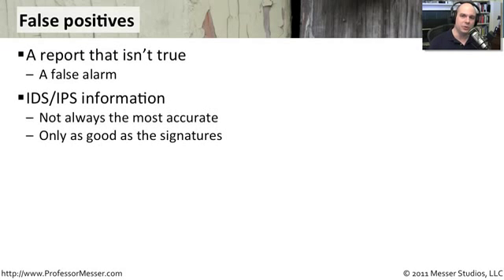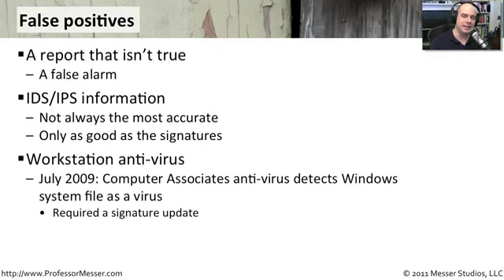040 False Positives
040  False Positives